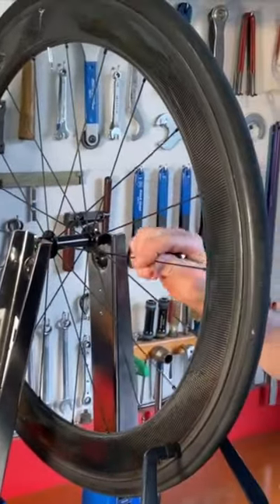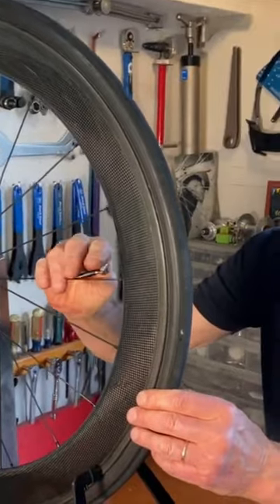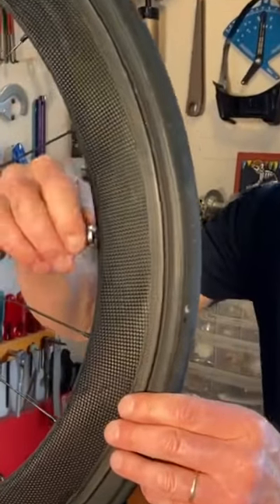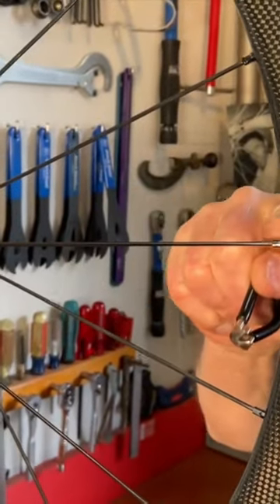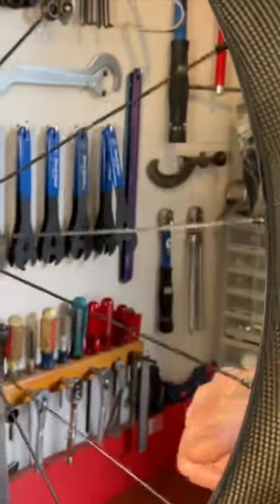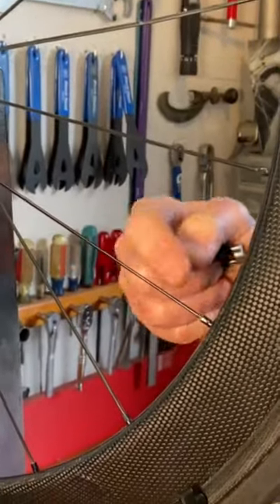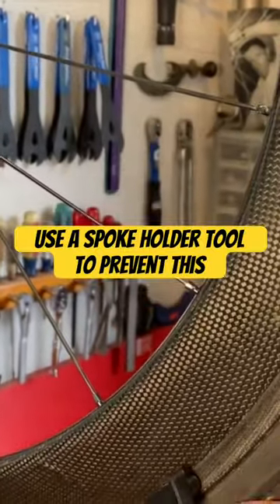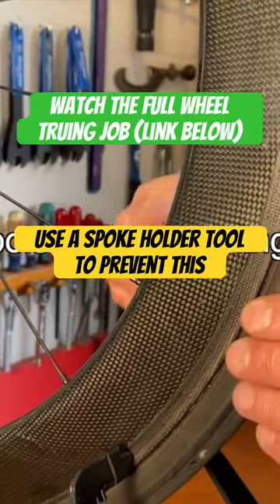Avoid Spoke Wind-Up When Truing Wheels!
You only want to turn the nipples when truing bike wheels not the spokes. Because if the spokes wind-up you won't be able to get the wheel straight and you'll weaken the spokes too.